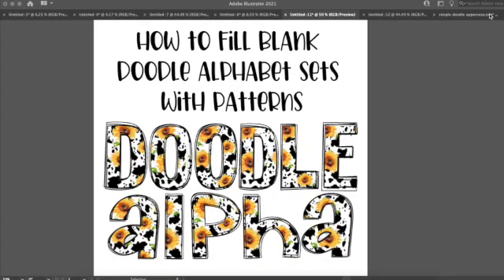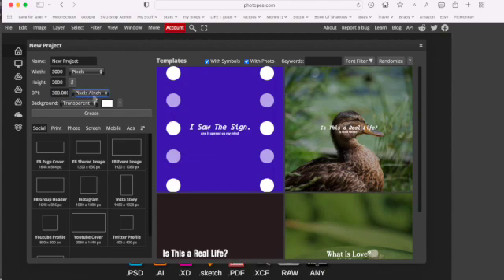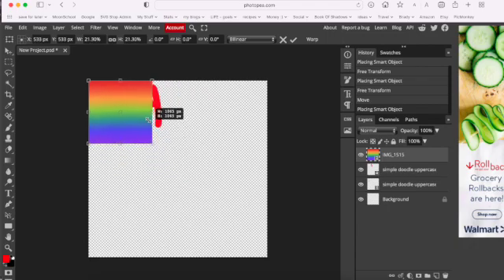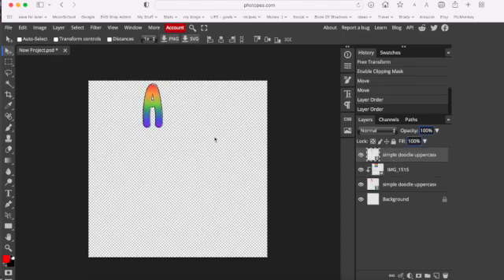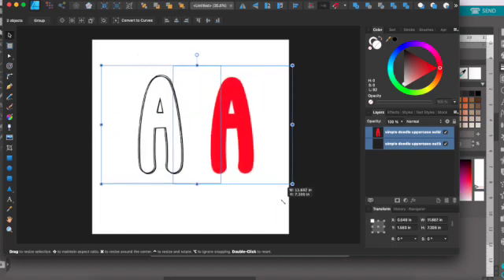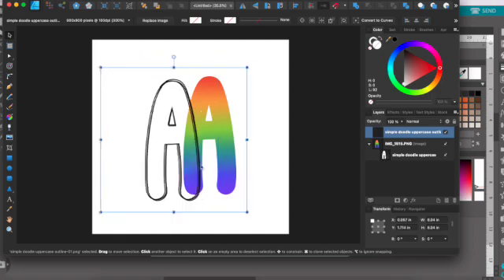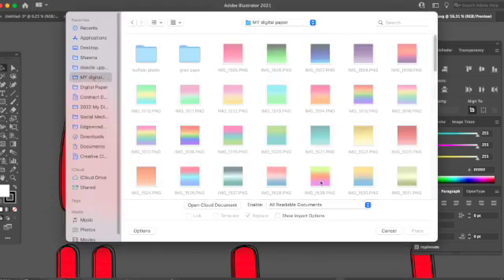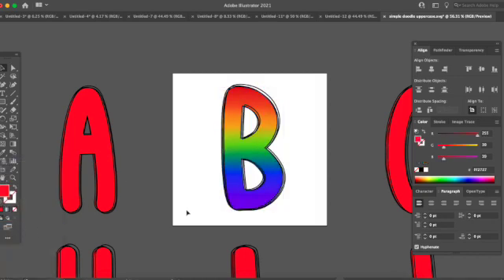Filling Doodle Letters With Patterns Affinity Designer, Illustrator, Photopea, Silhouette, & Cricut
In this video I show you how to fill doodle letters with patterns using various software programs.
Photopea, Affinity Designer, Adobe Illustrator, Silhouette Studio, Cricut

0:00 Fill Blank Doodle Letters
0:25 Filling with Photopea
2:30 Filling with Affinity Designer
4:12 Filling with Adobe Illustrator
5:53 Filling with Silhouette Studio
8:26 Filling with Cricut Design Space